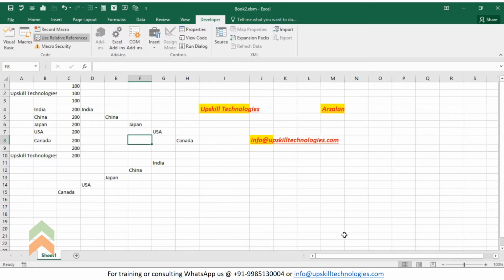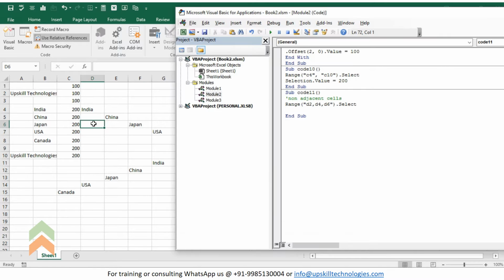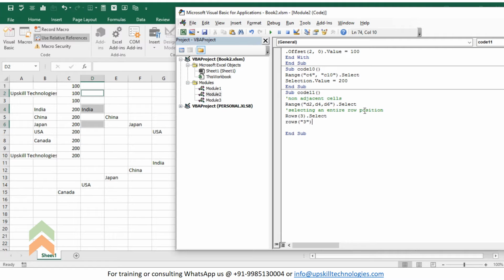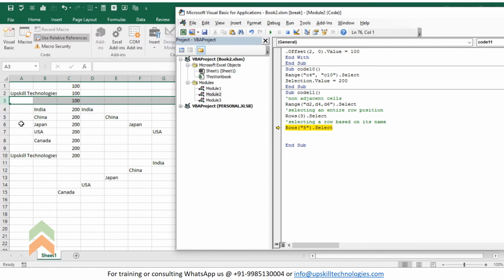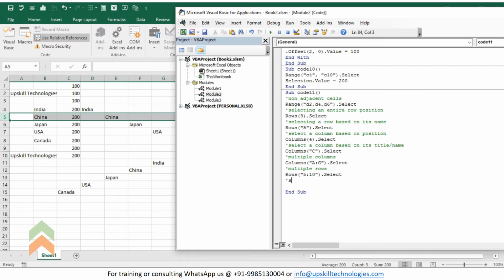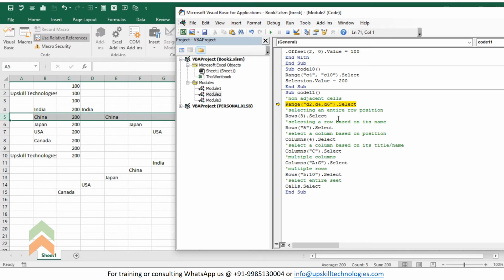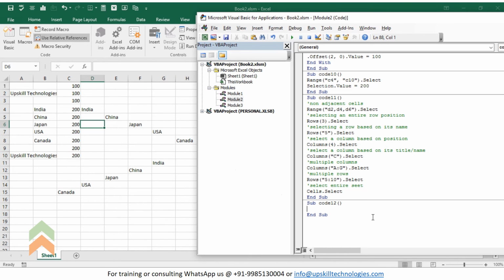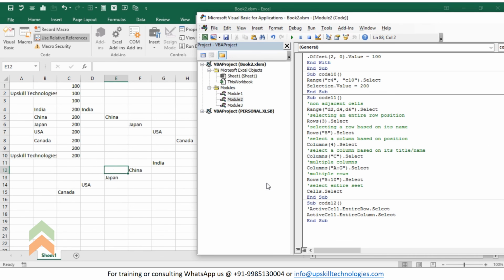12 CODE TO SELECT ROWS OR COLUMNS OR SHEET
So we are now good with selecting a cell. Lets see how to select a row, column or for that matter an entire sheet.